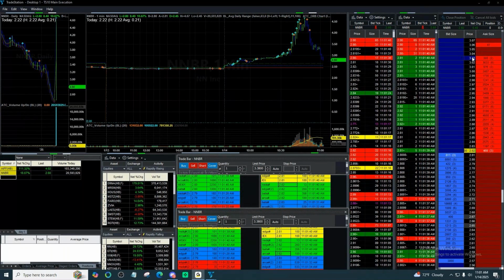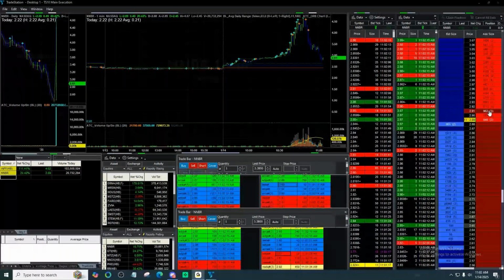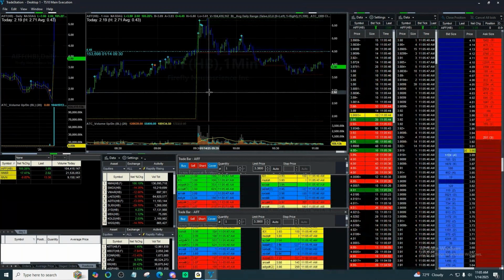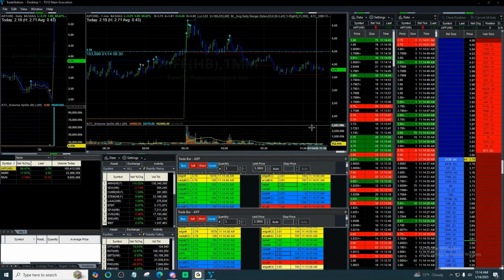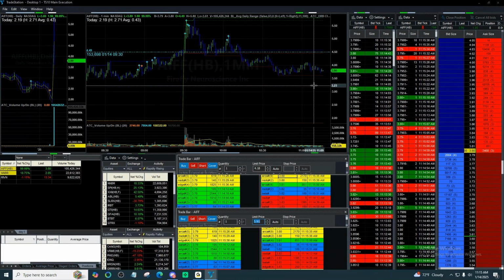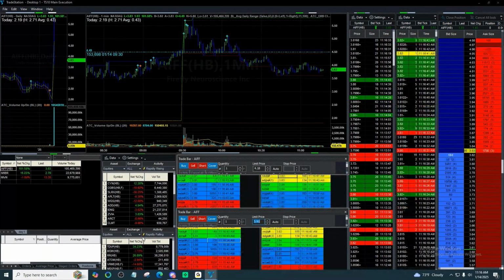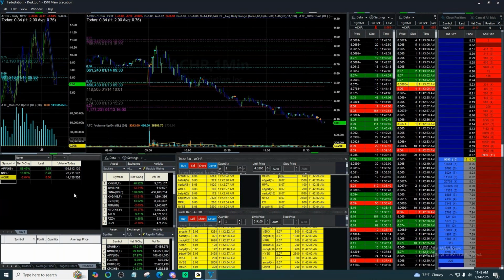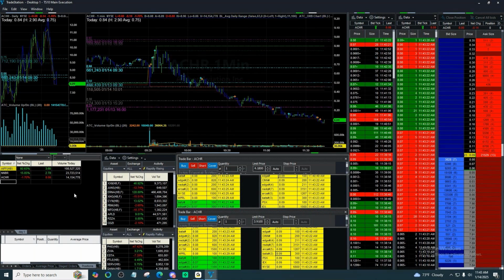Live Trading Q&A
Watch this video to learn more about day trading accounts, platforms, set ups, and tape reading methodology. This session covers the basic aspects to accessing, using, and maneuvering a trading platform.